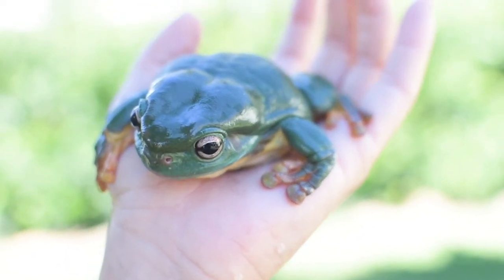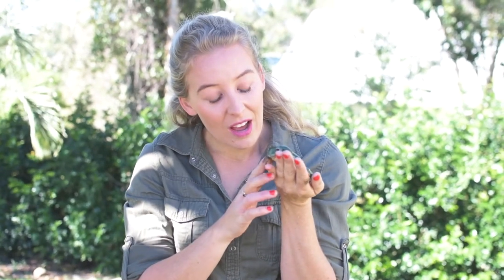Magnificent Tree Frog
Check out our video to the some amazing facts about this little amphibian.